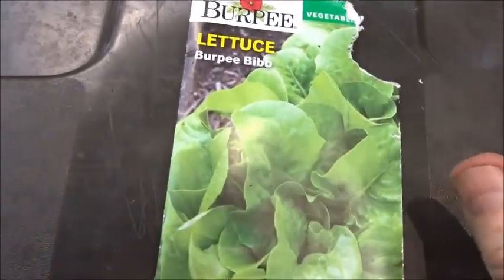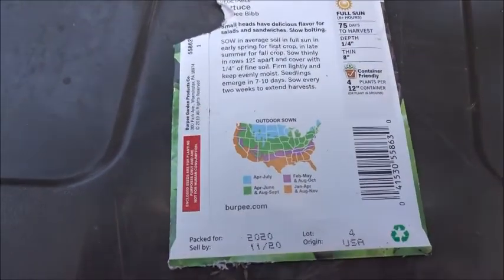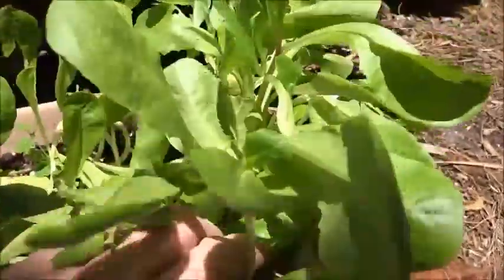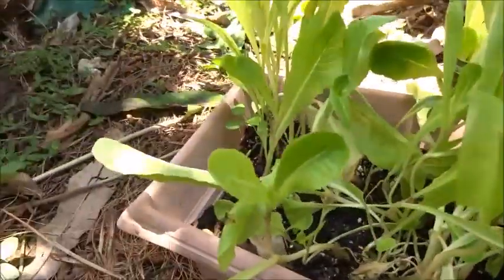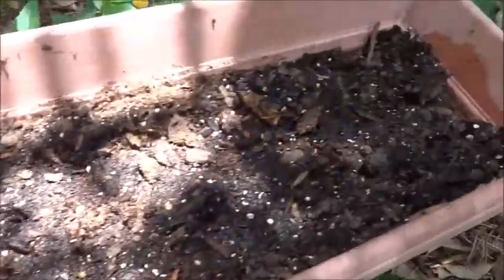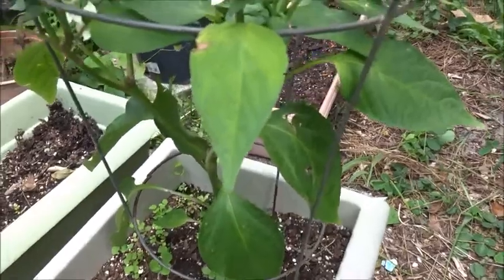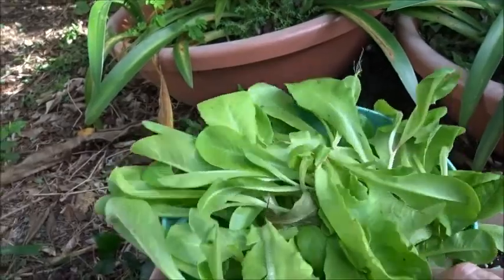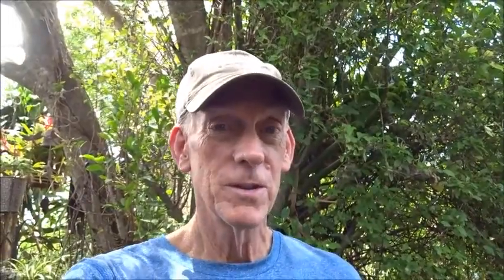Growing Lettuce In Florida Heat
Growing Lettuce in South Florida in May might not be the best time. Anyway I
gave it a try to see how it would go. Used Burbee Bib Lettuce. Started the seeds
end of April and they sprouted no problem. Moved the Lettuce to a shady spot to keep them out of the full sun hoping they will survive better. The Lettuce did grow but maybe not as good if cool weather. Bottom line is they were edible. As we get into the hotter months not sure how they will do. I have more seeds started and they should have grown by June. I am not the best gardener but keep on trying, looking at this as an experiment.

1.Patriots: A Novel Of Survival In The Coming Collapse
2. When the Grid Goes Down: Disaster Preparations and Survival Gear for Making Your Home
3. Urban Emergency Survival Plan: Readiness Strategies for the City and Suburbs
4. Easy Peasy Crops in Pots: Container Gardening for the City Dweller